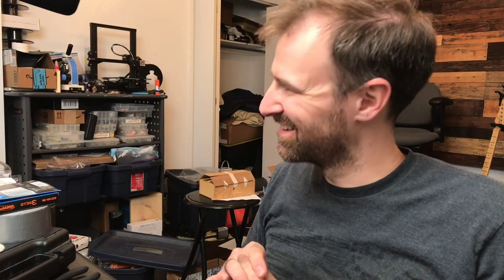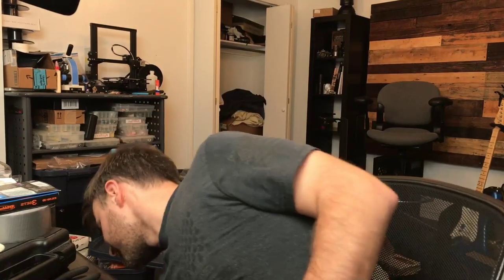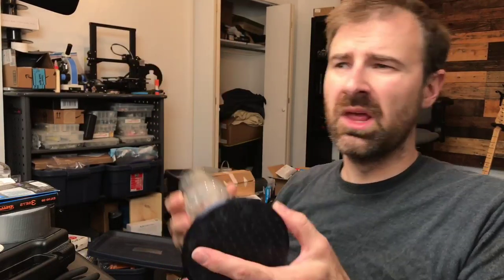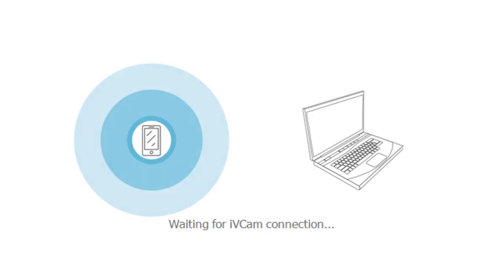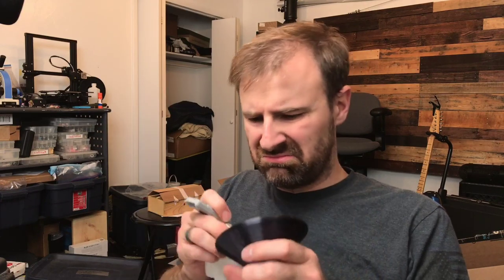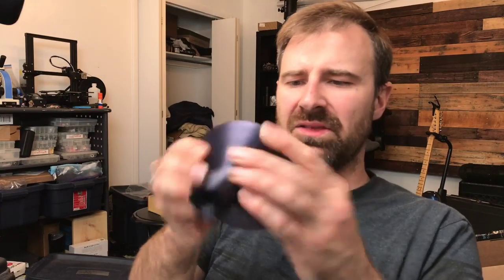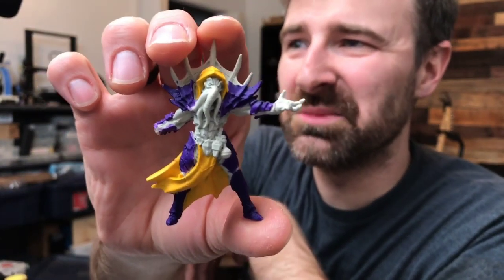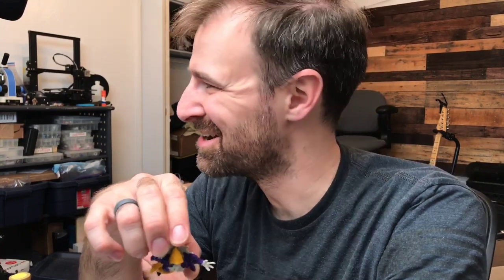Neil Works On: Painting! (Dungeons and Dragons Minis)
More mind flayer priest goodness